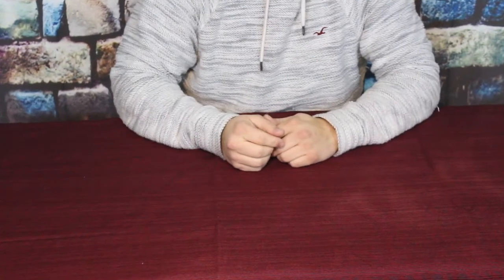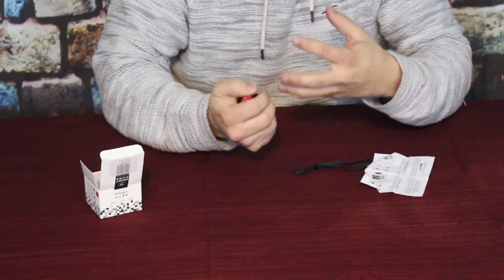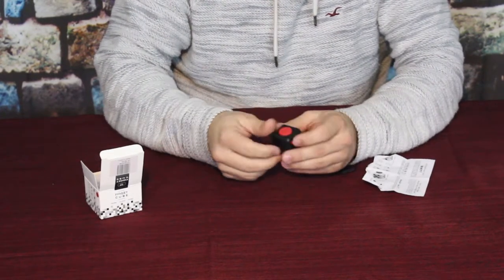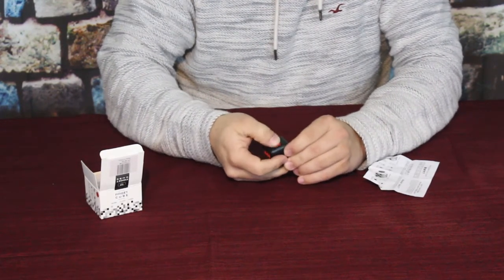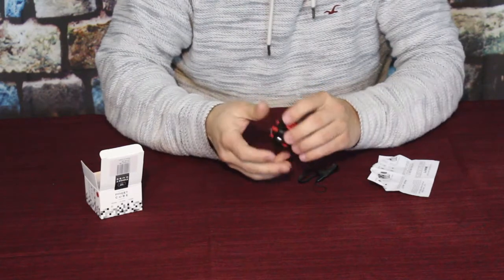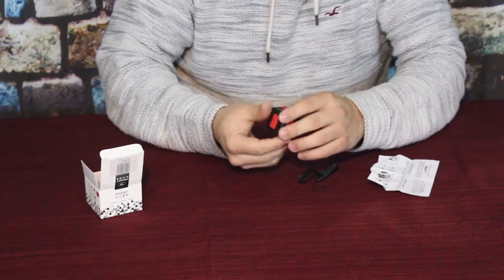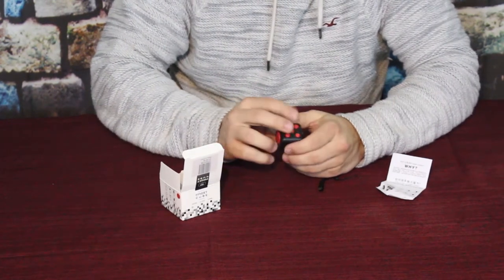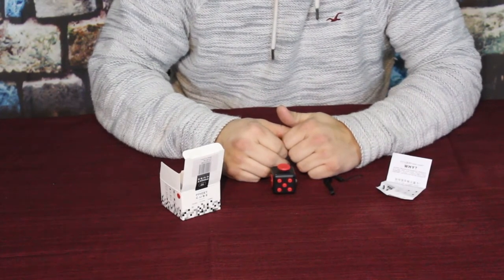Ikevision Fidget Cube from Amazon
Treat stress and anxiety with out calling extra attention to yourself.

On Amazon